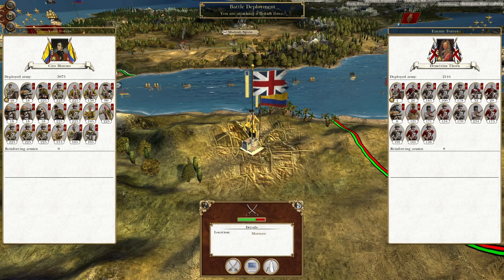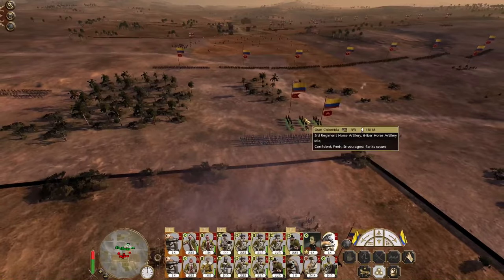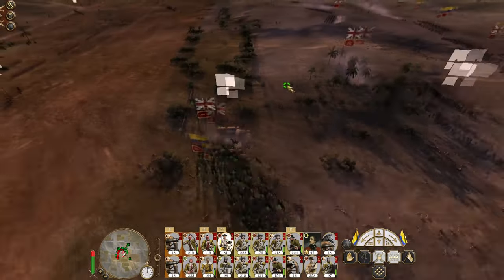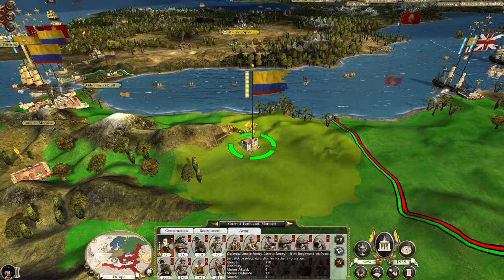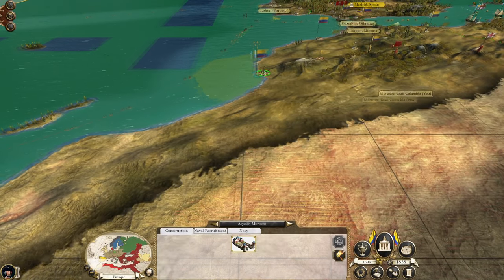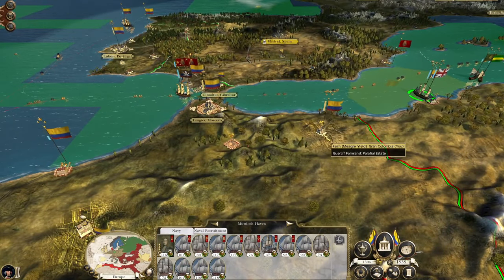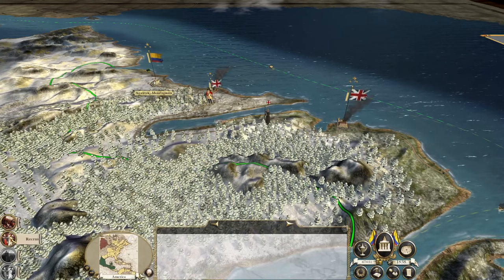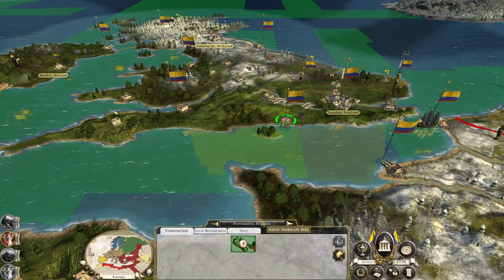Gran Colombia #27 - Empire Total War: DM - Naval Dominance!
Hey guys, welcome to the next episode of my Empire Total War Lets Play as Gran Colombia - in this episode we continue to assert our dominance at sea!